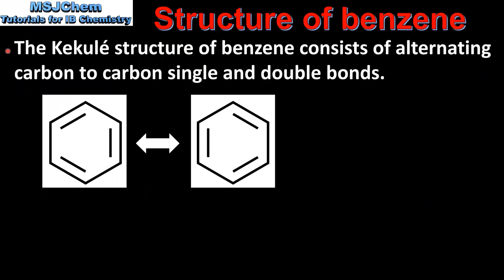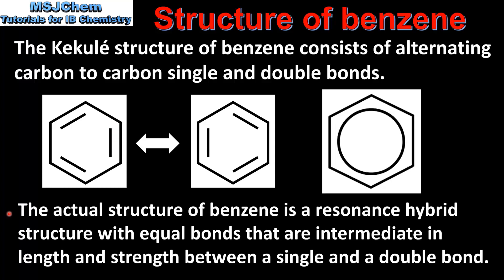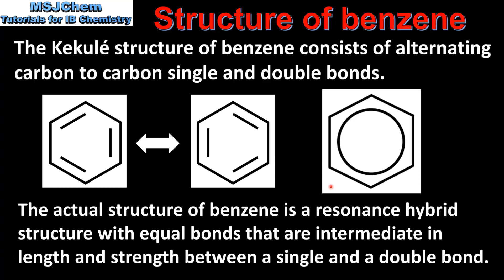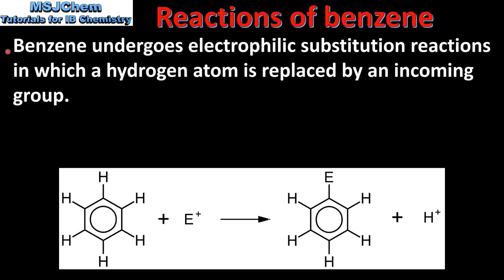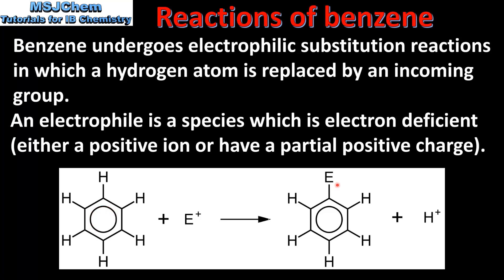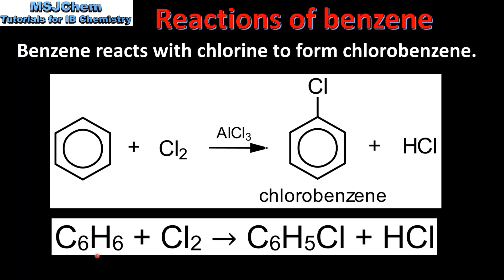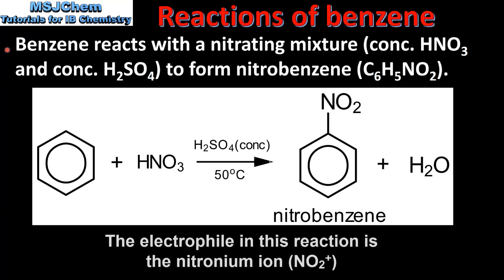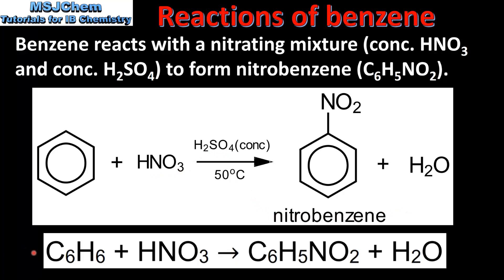S2.2.12 Reactions of benzene (HL)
Benzene does not readily undergo addition reactions but does undergo electrophilic substitution reactions.